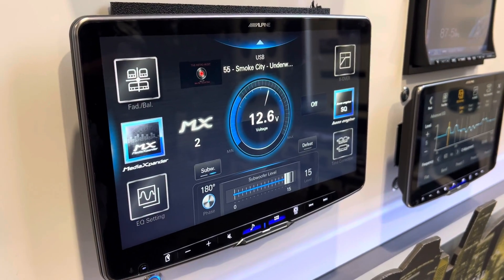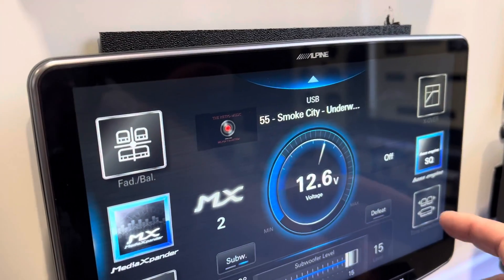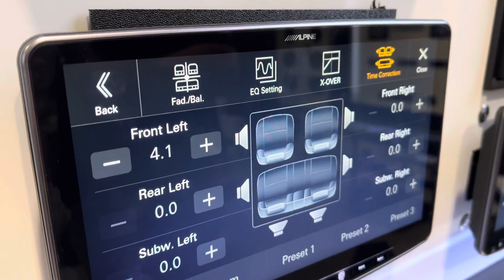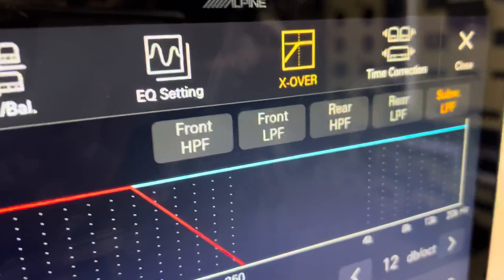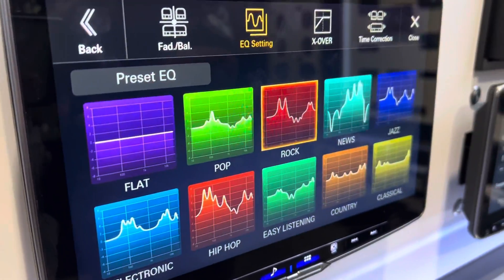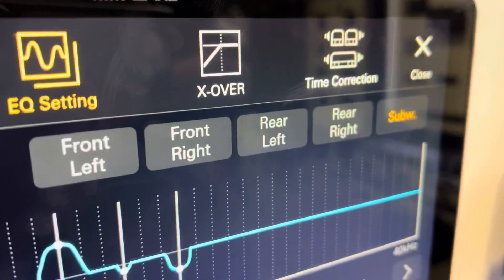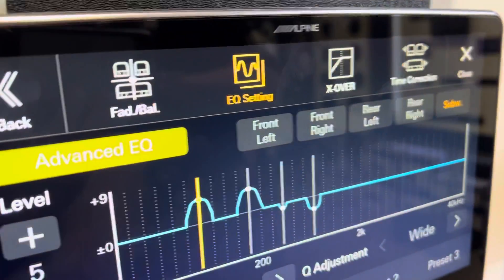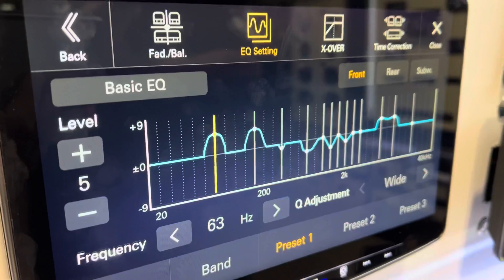Alpine iLX-F511A - New EQ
Quick run down on the all new Alpine iLX-F511A Halo11 - all new features in the Sound Settings.